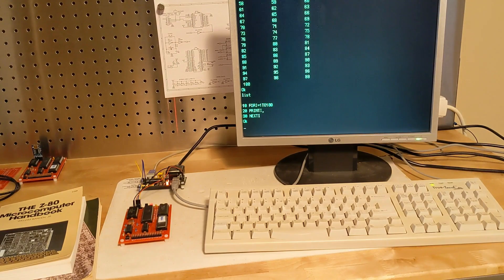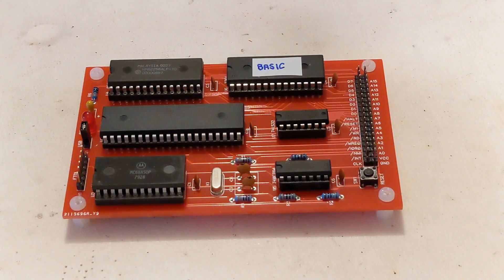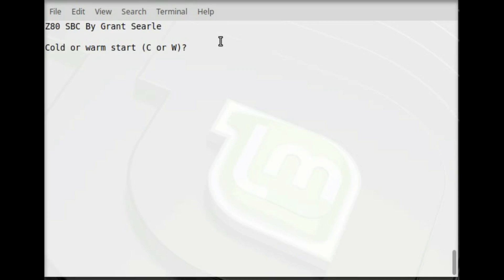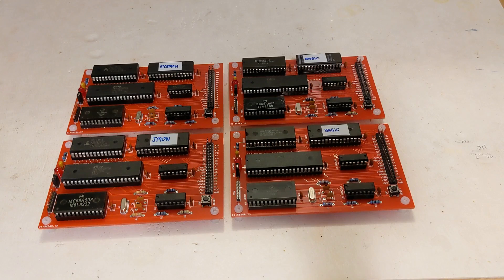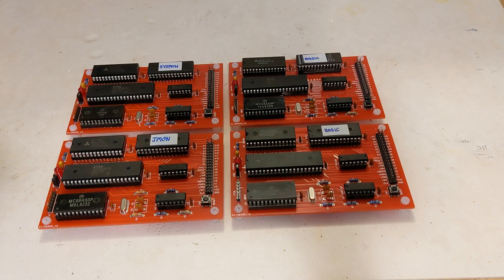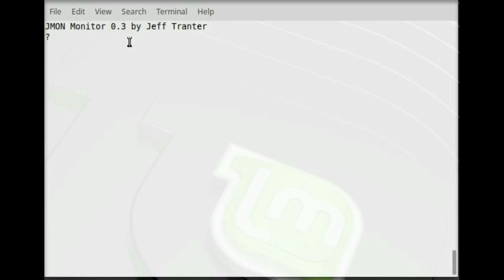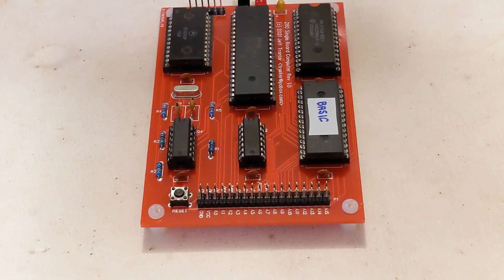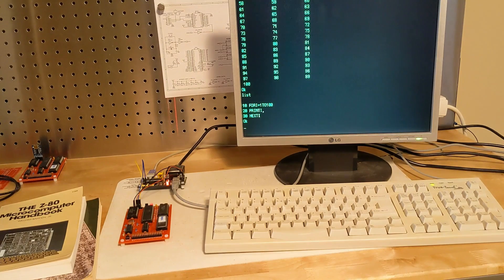A Z-80 Single Board Computer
A recent retrocomputing project of mine: building a Z-80 based single board computer.